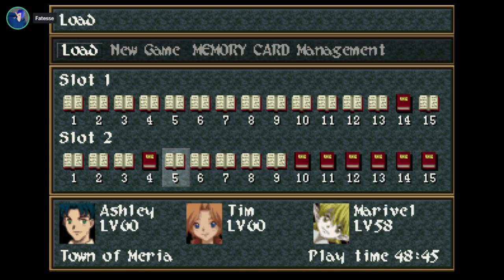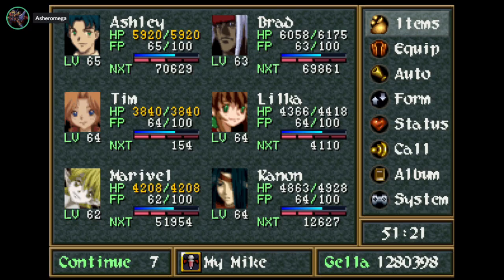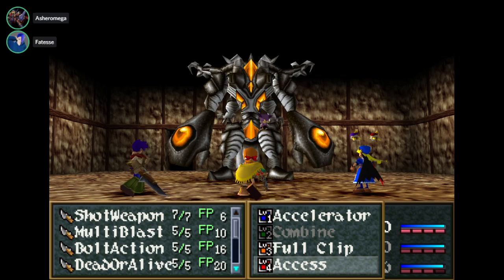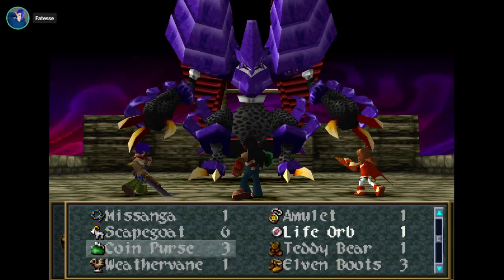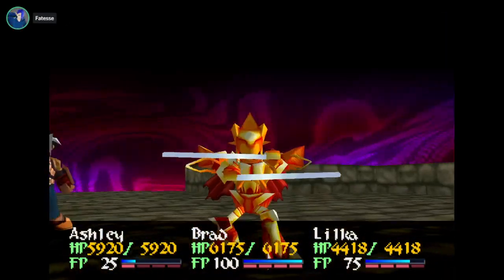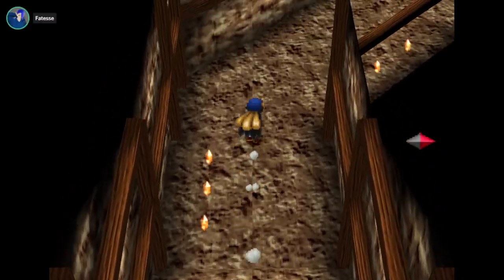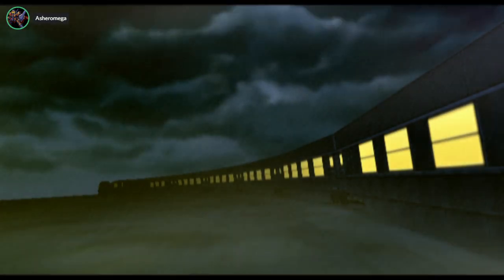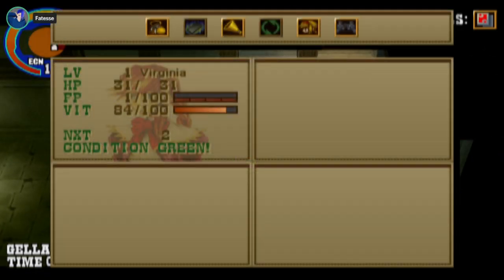FRG Stream: Frantic Fridays